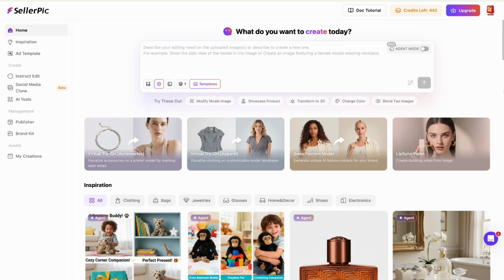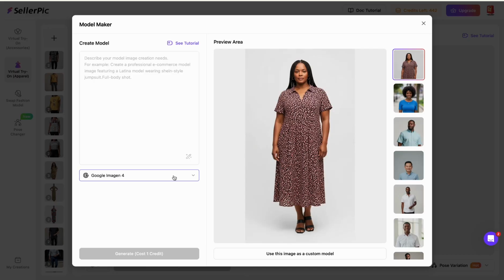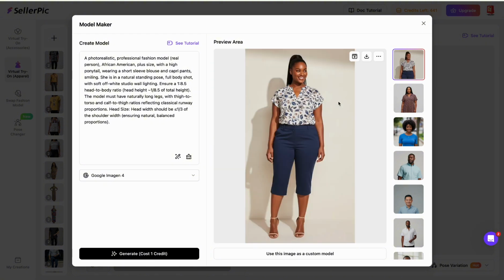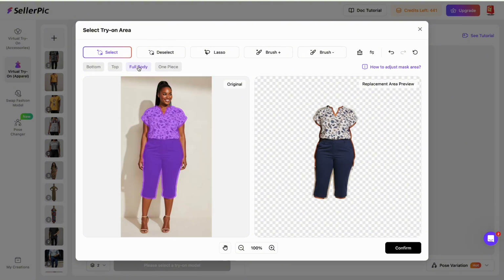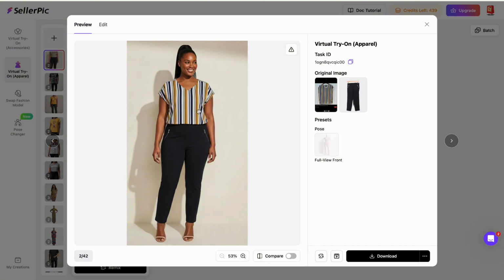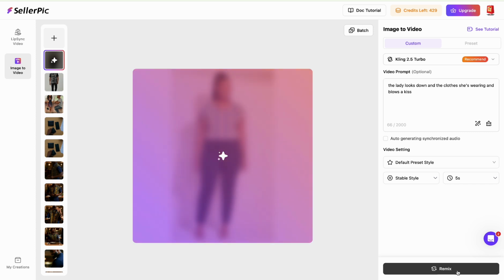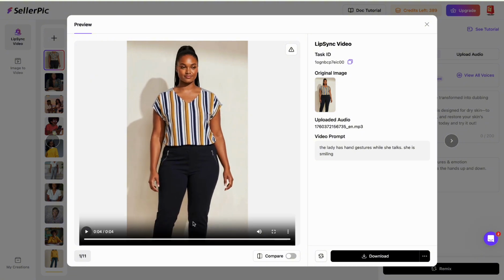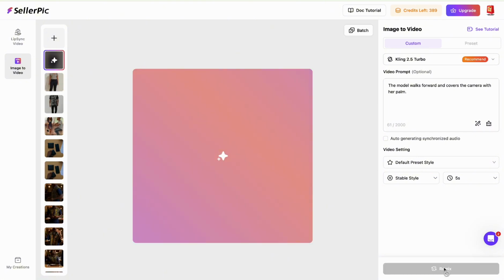Fashion AI influencer with free points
AI influencers are taking the internet by storm. In this video I show you how to make your very own brand ambassador or influencer to use on social media platforms like Tiktok, Instagram, Youtube and even on your website. No need to pay anyone for this. You can do it for FREE with Sellerpic AI. The link to the tool is below. Try it out for free and buy credits if you love it. Credits last for 1 year!